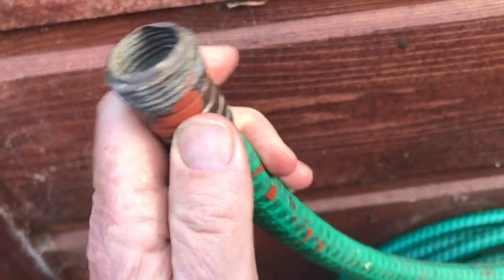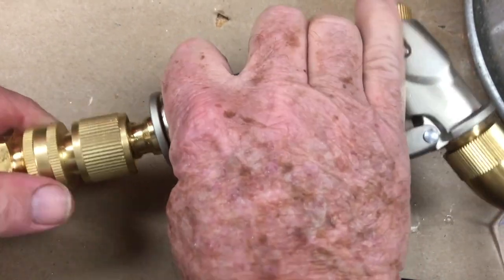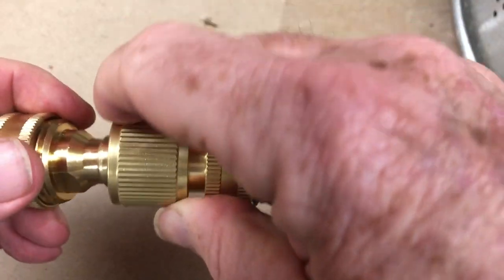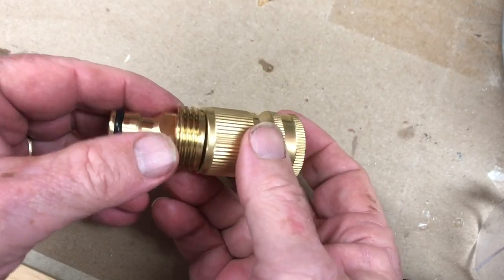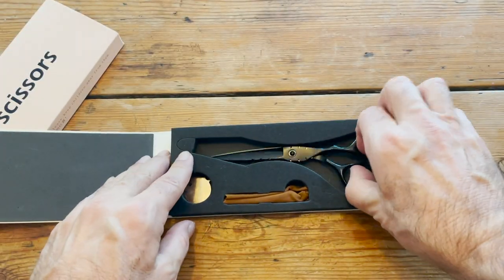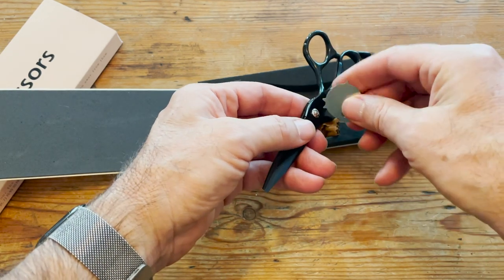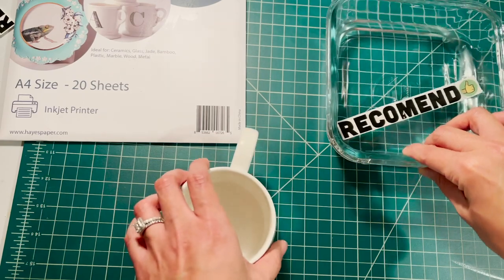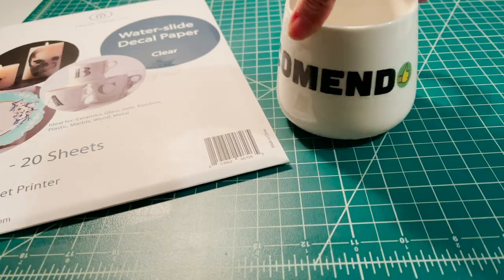Quick hose connectors/Professional scissors/Make a custom mug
Recomendos:
SHOWNEW Garden Hose Quick Connectors
Professional Hair Cutting Shears
Hayes Waterslide Decal Paper
Krylon Crystal Clear Acrylic Spray Paint
Sweese Coffee Mugs

Check out our weekly newsletter that gives you 6 brief recommendations of cool stuff